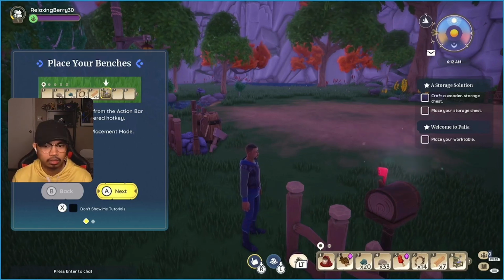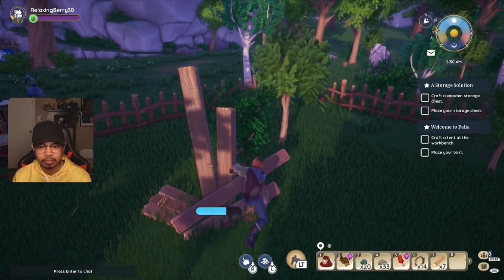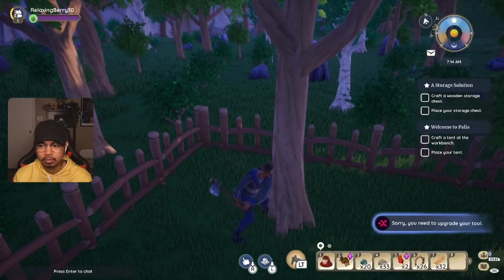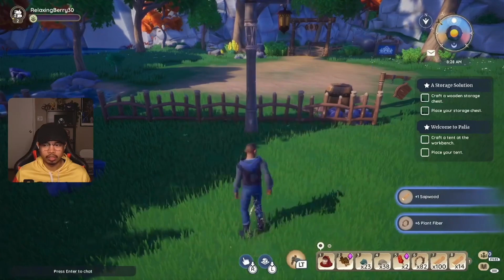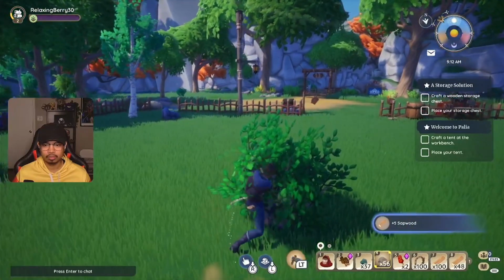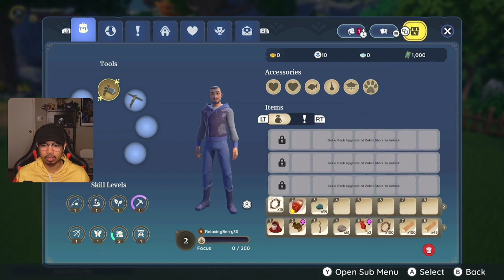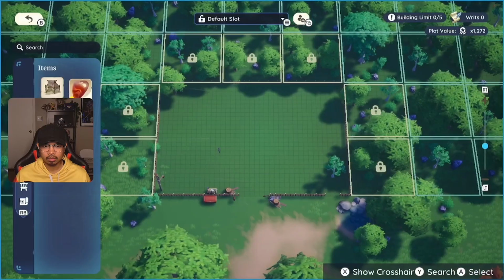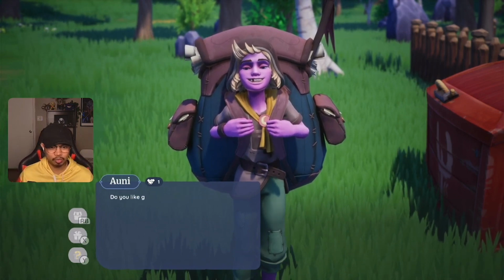Palia Walkthrough Part 2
Come join me on an adventure to play some of the best adventure games out there! Bring your dad jokes and your fun. Let's make history together.